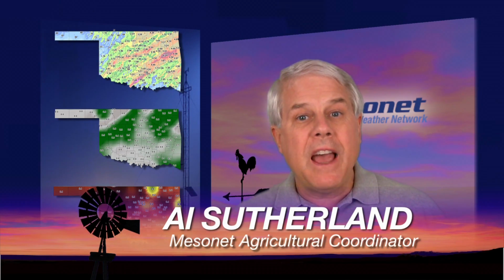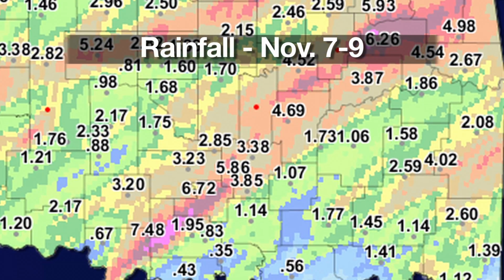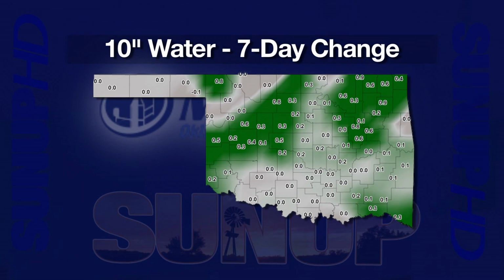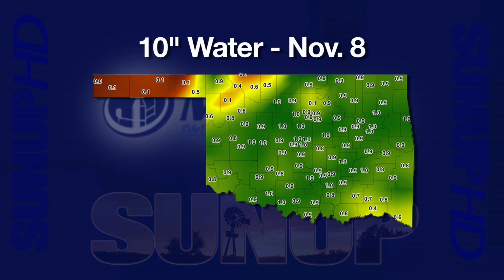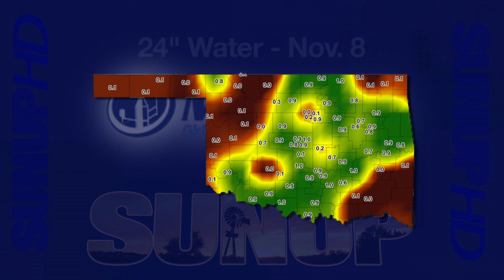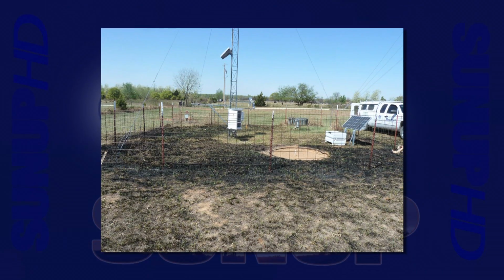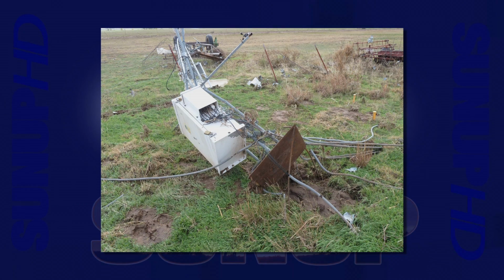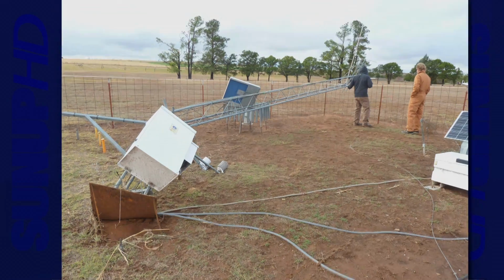Mesonet Weather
Mesonet Weather presents agriculturally focused weather reports from the Oklahoma Mesonet. In this report, we see how the tornadoes damaged two weather reporting sites and how this week's rainfall improved soil moisture levels. (November 12, 2011)